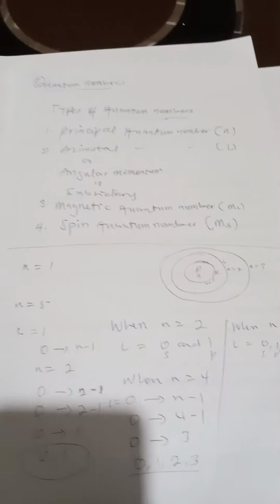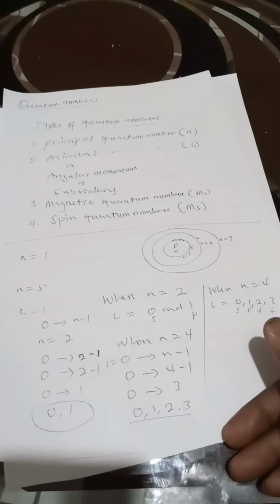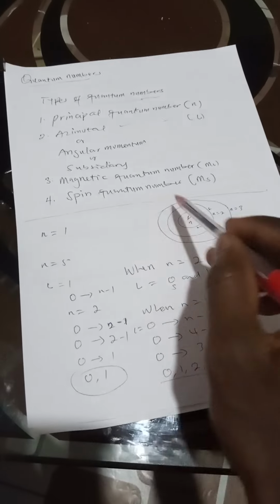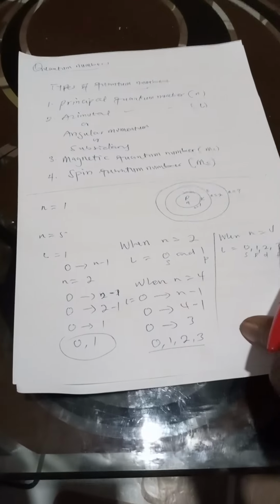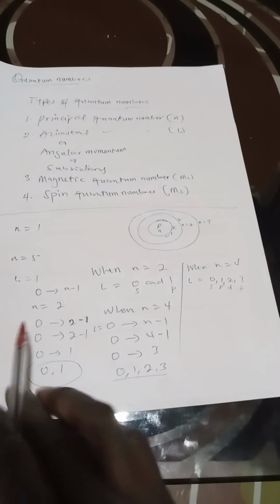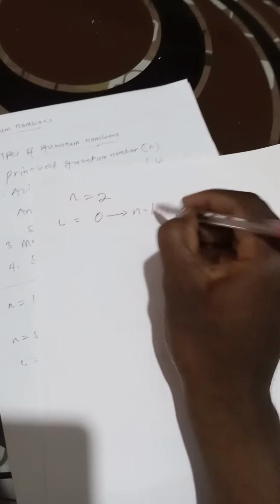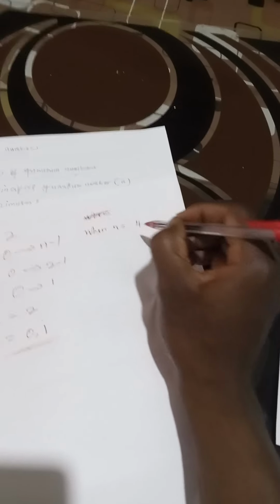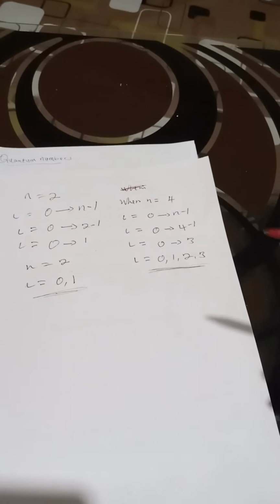Quantum number 1